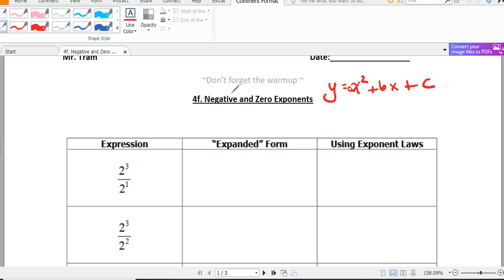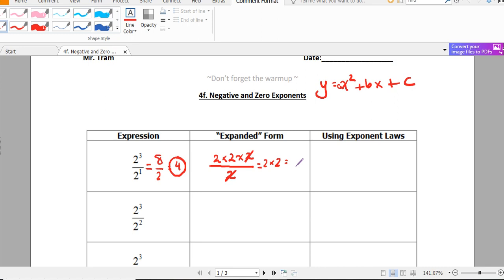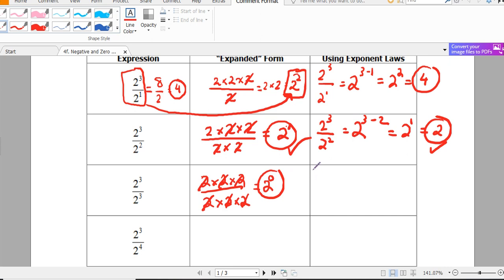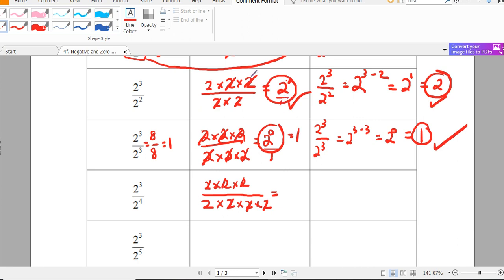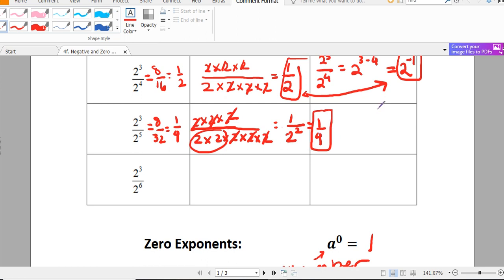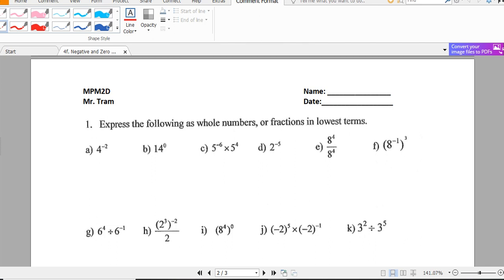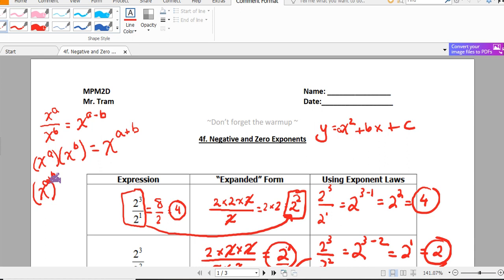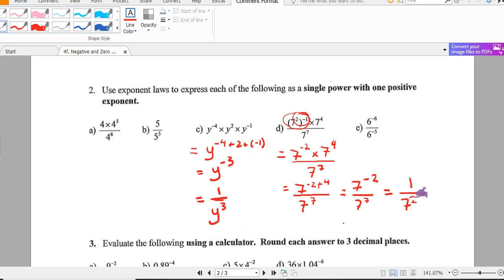4f Zero and Negative Exponents